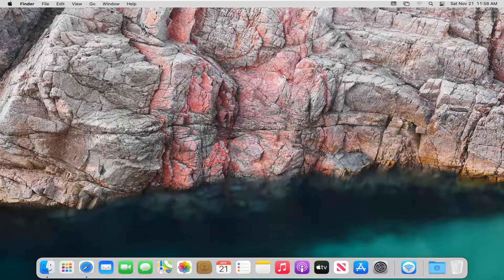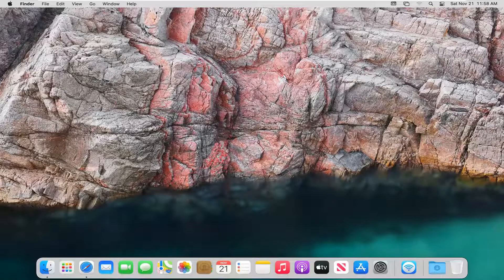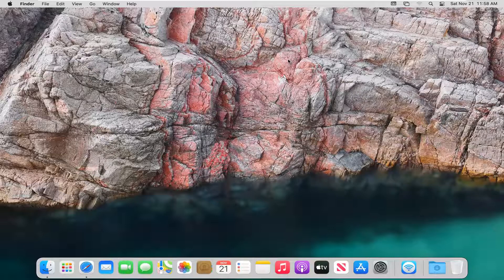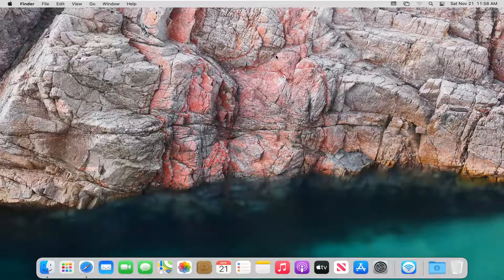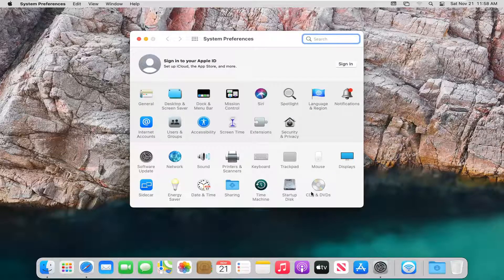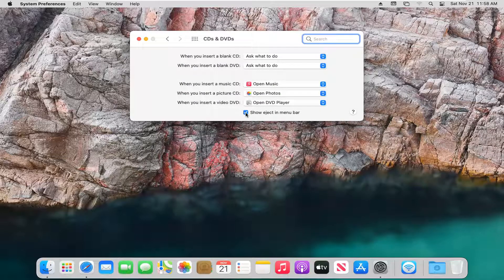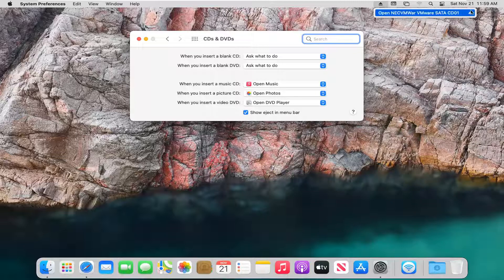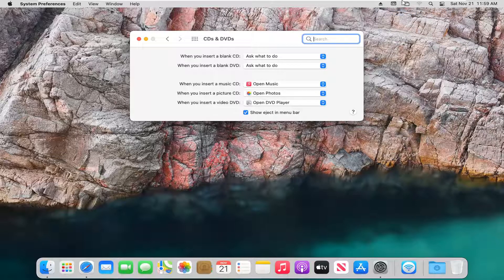How to Force Eject a Disc From Your MacBook Pro/Mini/Air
You can usually eject a CD or DVD from the desktop or from a Finder window.

While optical discs are swiftly falling out of fashion, especially within Apple products, many Apple users still own products with optical drives – and at some point a disc will probably get stuck in that drive. So, what can you do when a disc won’t eject? Here’s  are some troubleshooting tips that might help!

While Apple has slowly phased out optical drives from it’s Mac lineup over the years, you might still have a MacBook or desktop Mac with a disc drive. You might also have an external solution with a CD/DVD/Blu-ray drive.

At some point, there’s a chance that a CD, DVD or Blu-Ray disc is going to get stuck in your Mac or external optical drive. Fortunately, there are some simple steps that can be taken to force eject a disc that’s stuck.

Issues addressed in this tutorial:
eject cd MacBook
eject cd MacBook Pro manually
eject cd MacBook Pro
eject cd mac external drive
eject cd mac pro
eject cd mac without keyboard
eject cd mac windows keyboard
eject cd mac mini
MacBook eject CD
eject cd from mac external drive
mac cd drive won't eject
eject cd from mac
how to eject cd on mac